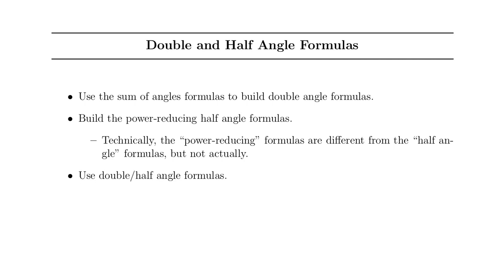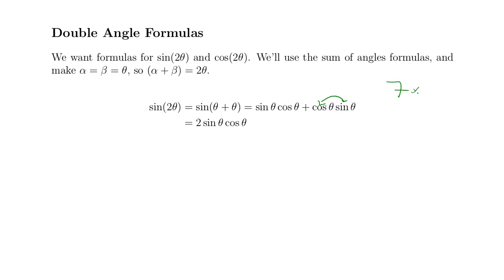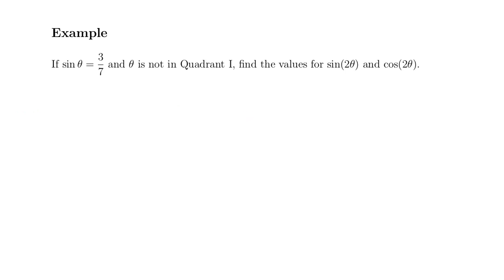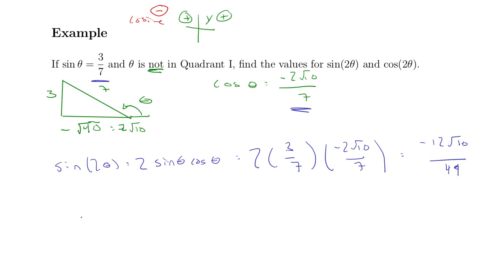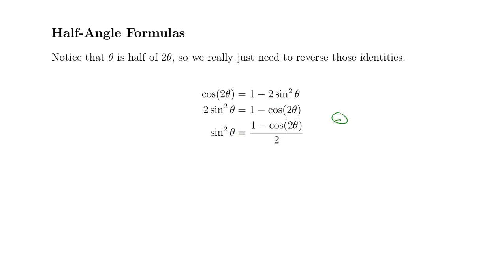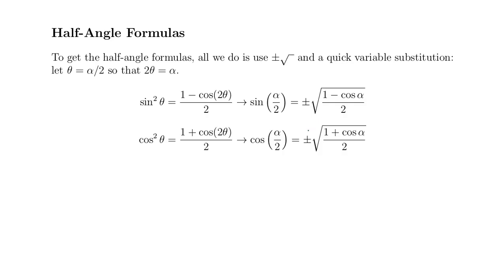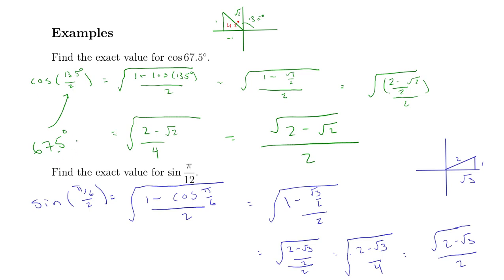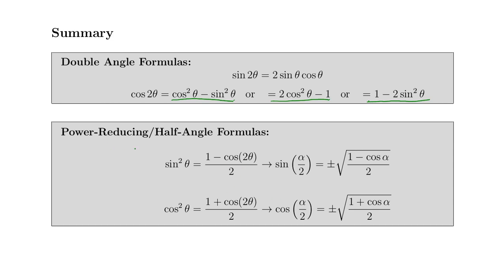Double and Half Angle Formulas